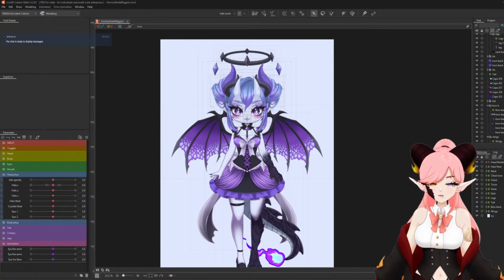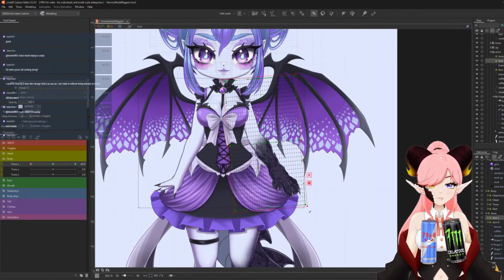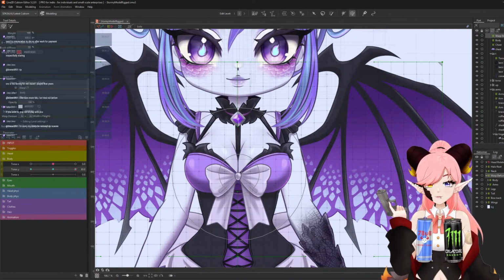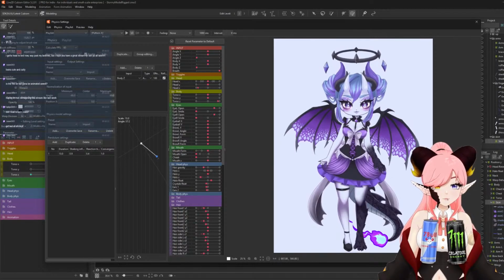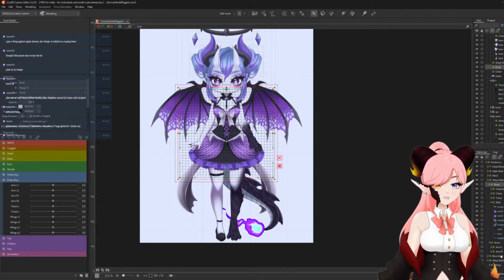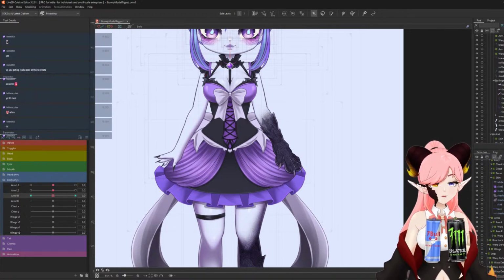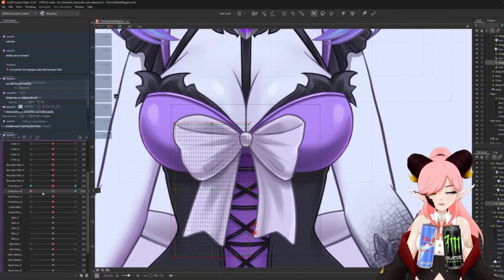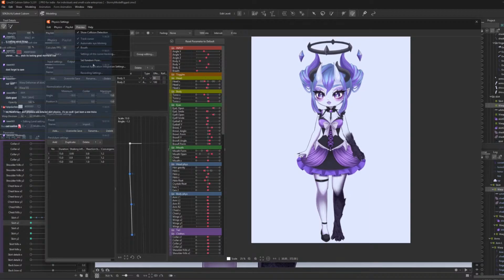Basic Body Angles | Live2D Workflow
Doing some Live2D commission work on stream. Come chill and chat with me!